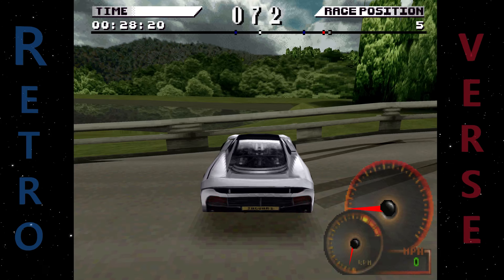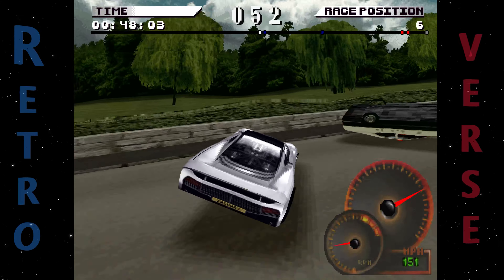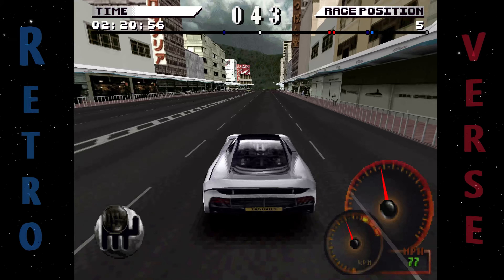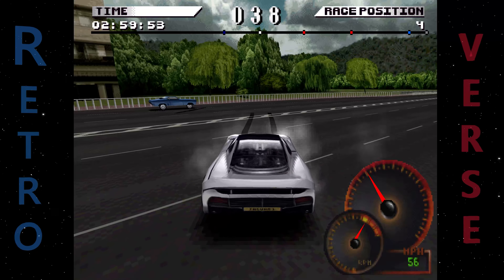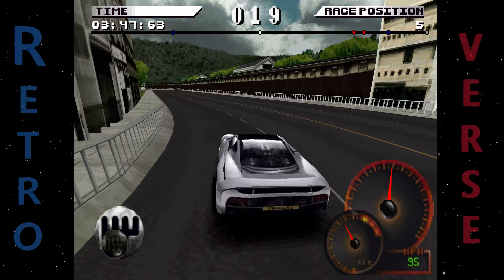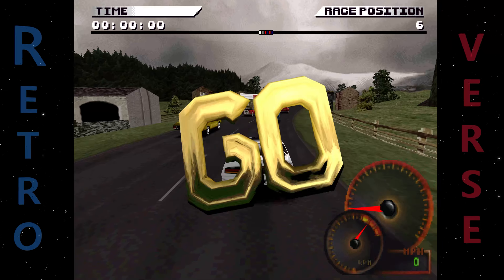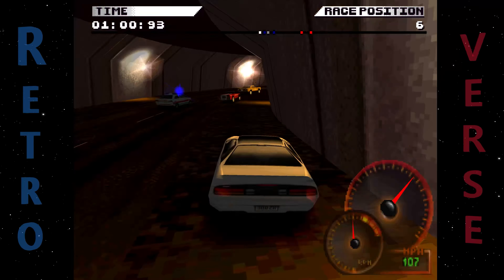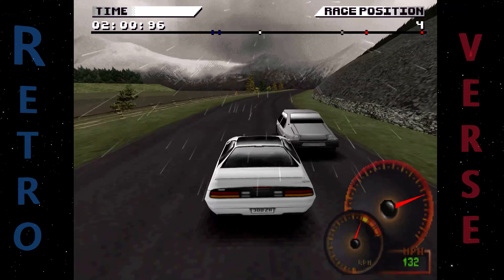Test Drive 4 - Discover & Explore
Test Drive 4 (1997) for Sony PlayStation. If you want a challenge, try this game.

Controller Overlay:
Unfortunately, Test Drive games were recorded before the idea of adding controller overlay.

Discover & Explore is a series that will try to help people discover new games. There are a lot of games that we haven't explored yet either, and we thought to let the people get involved with the exploration of these games as well.